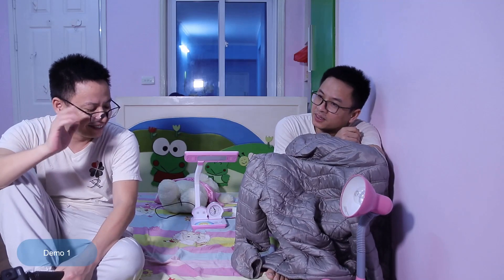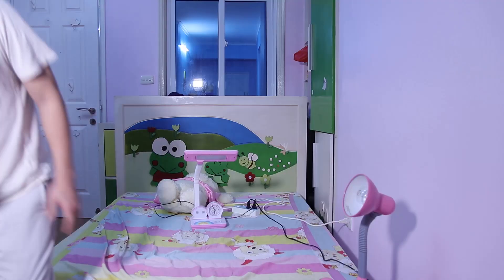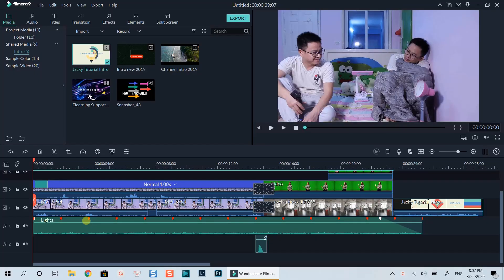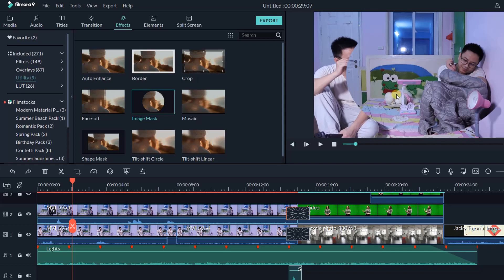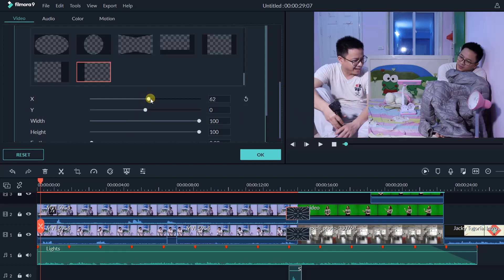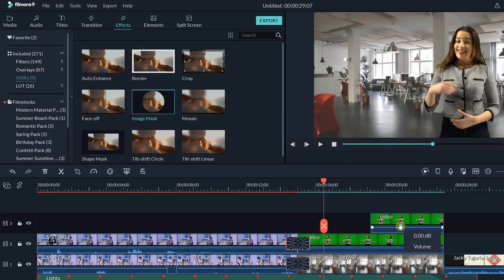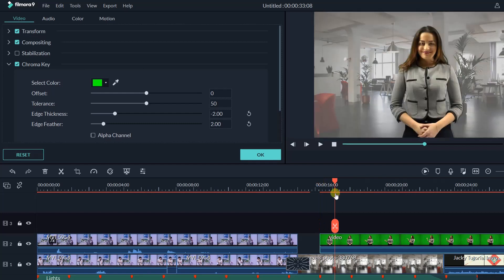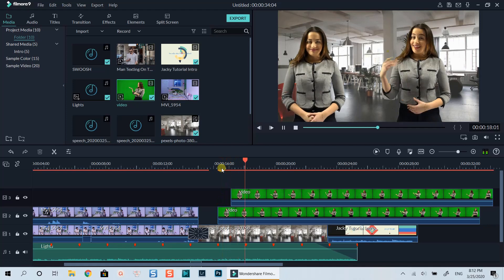Duplicate Yourself in a Video - Filmora 9 Effects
In this tutorial, I will show you 2 ways to duplicate yourself in a video using Filmora 9. This duplicate effect, or clone yourself effect can be created with Filmora 9 masking tool, or green screen effect.